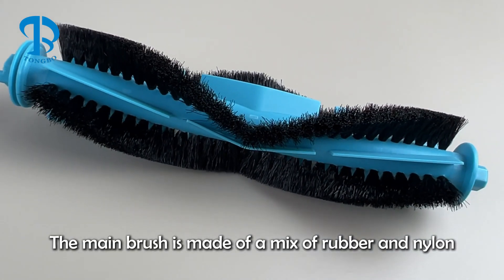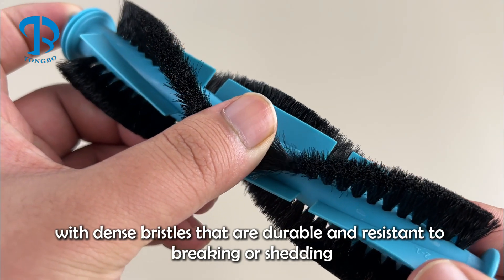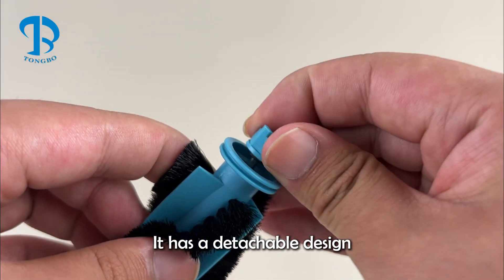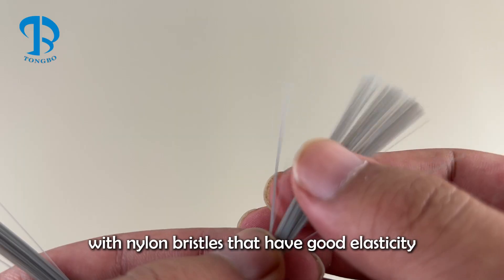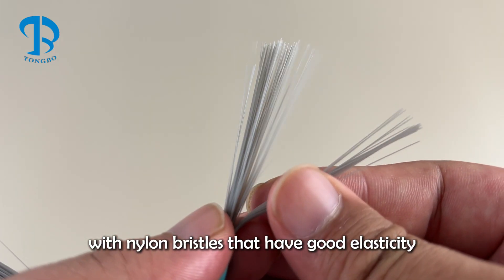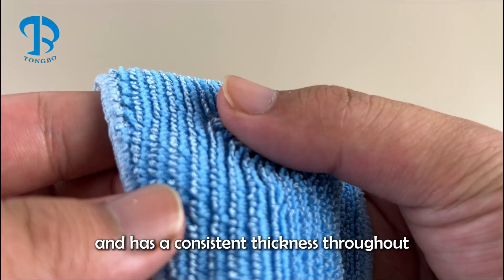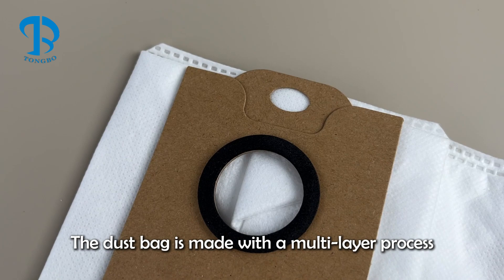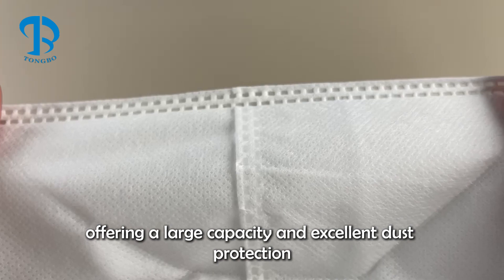Replacement Accessories For Cecotec Conga 2299 Ultra Home X-Treme Genesis Vacuum Robot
Providing cost-effective replacement consumables for your customers is a great business model.